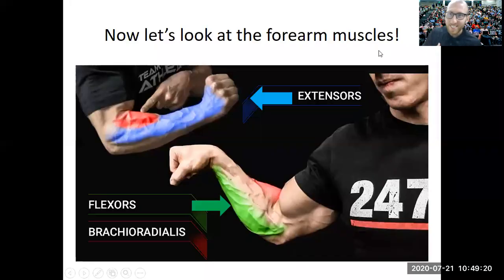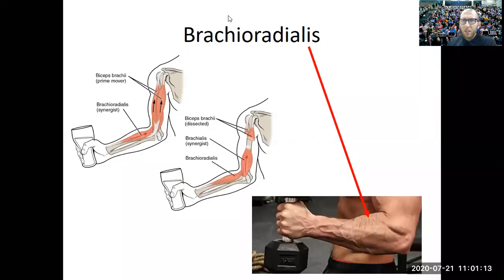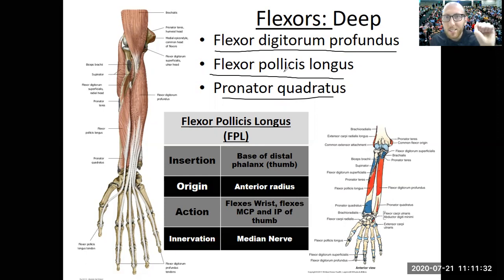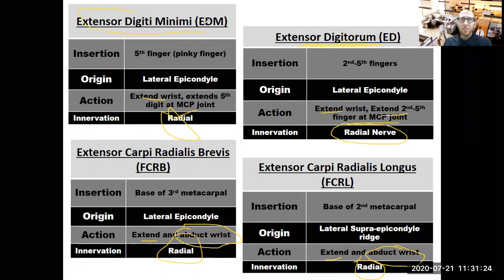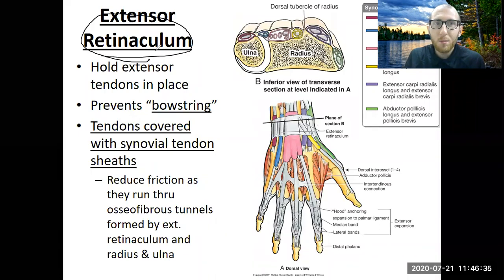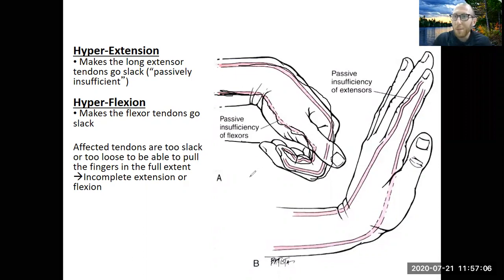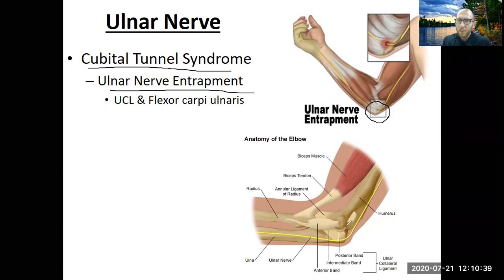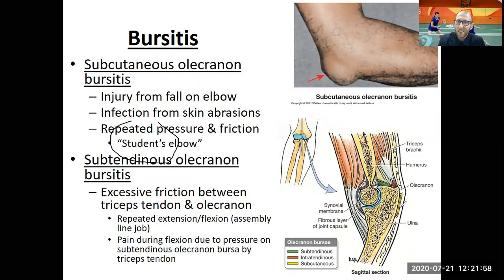BIOS 3010: Lecture #13: Elbow to Wrist - Part 2